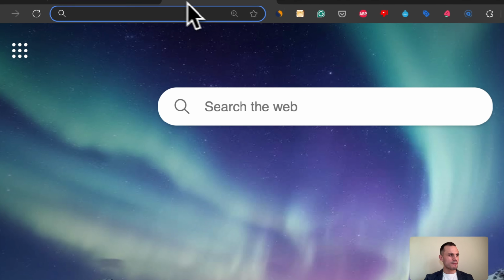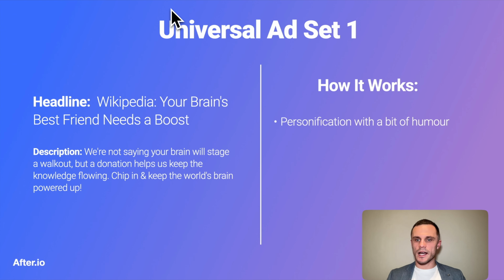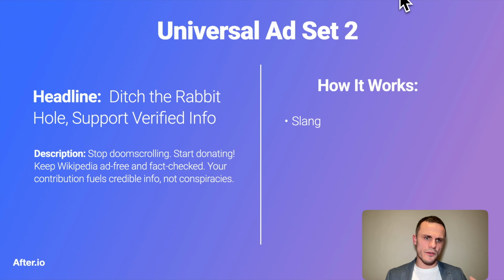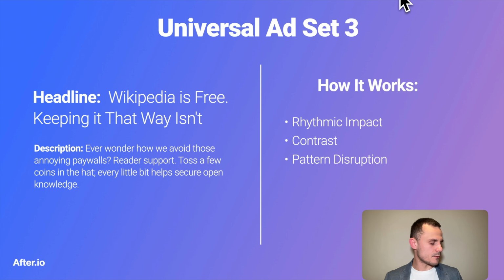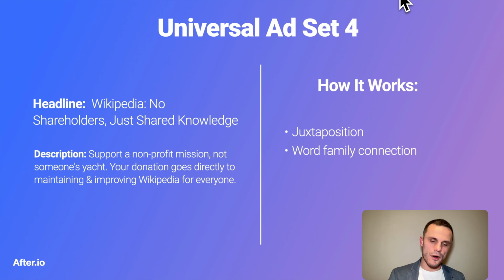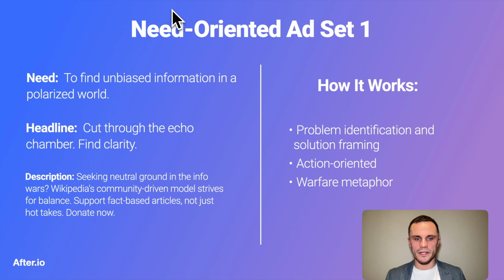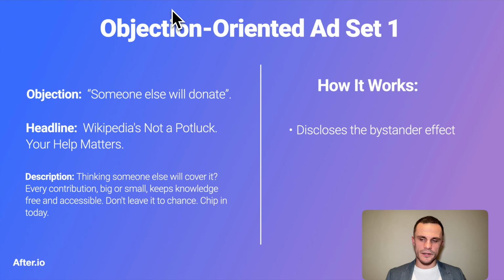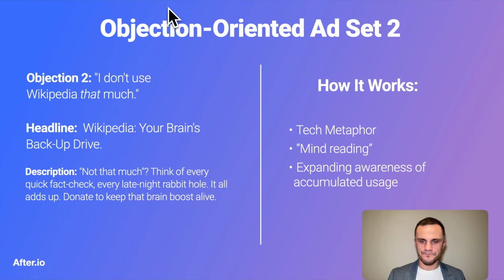How to Generate High-Converting Ad Copy in Seconds | Google Ads, Meta Ads, LinkedIn Ads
This tutorial shows how Aiter instantly creates psychology-based Facebook ad copy using advanced frameworks and copywriting techniques—no expertise required.

Watch as we generate 28 different ads leveraging powerful persuasion tactics like identity integration, loss aversion, and pattern disruption. Learn how the tool creates universal ads, need-specific ad messaging, and objection-targeting copy that addresses your audience's concerns.

Perfect for marketers who want professional Google ads without hiring copywriters or spending hours crafting messages that actually convert.